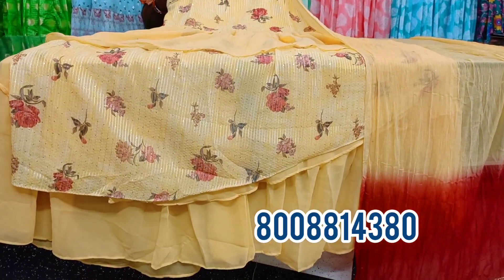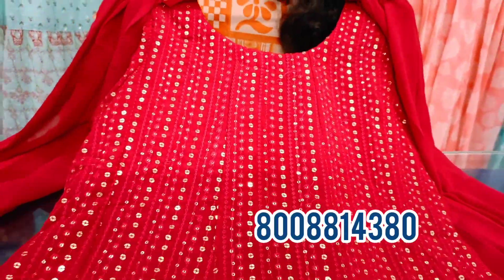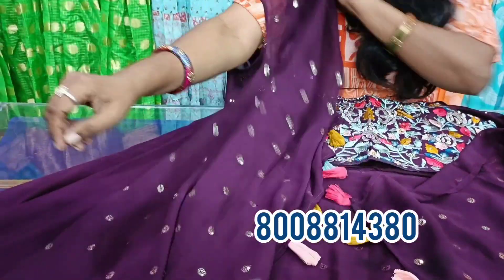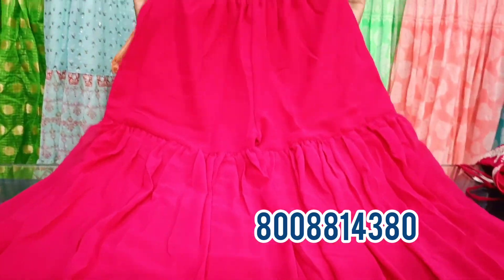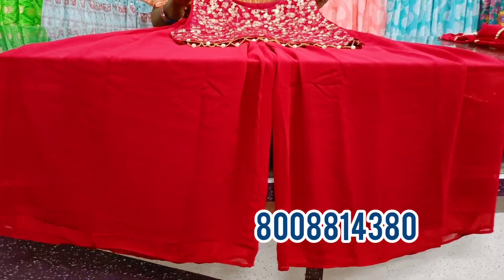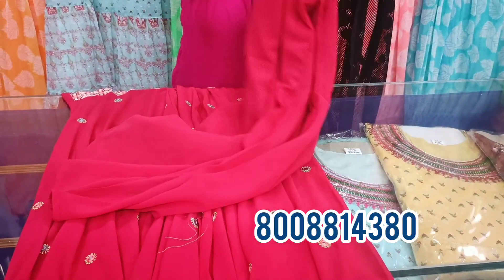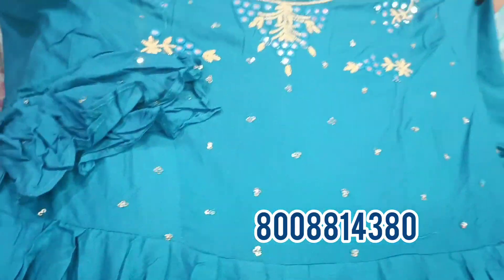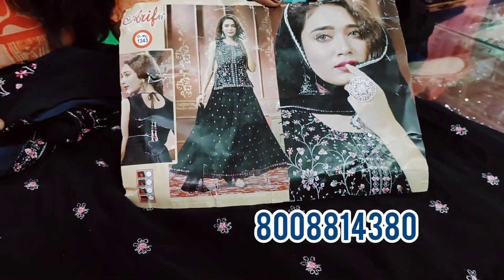వావ్ అనిపించే లేటెస్ట్ షో రూమ్ డ్రెస్సెస్ ఆషాడం ఆఫర్ల కన్నా చాలా తక్కువ ధరలో